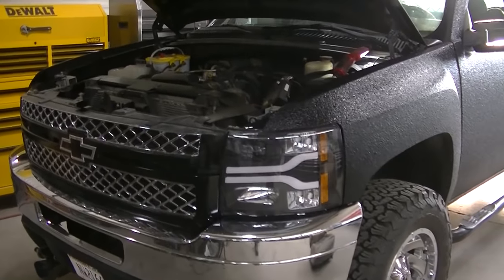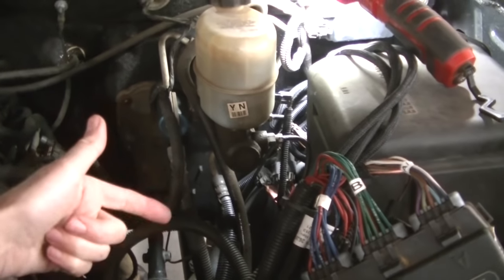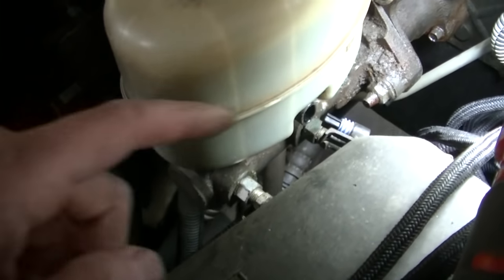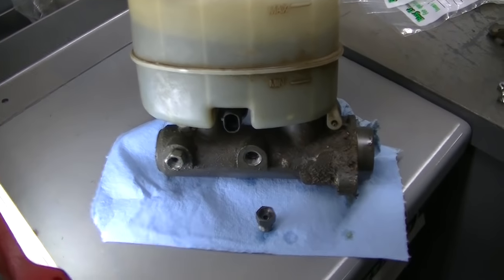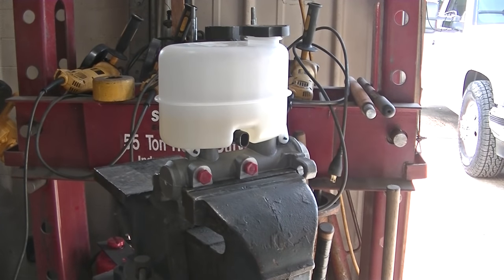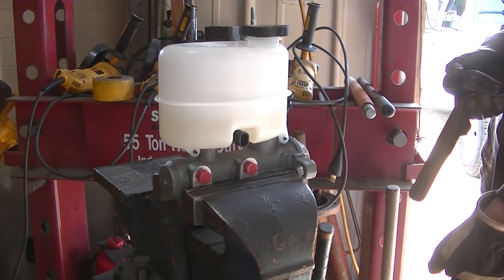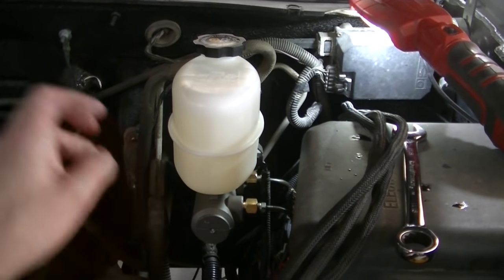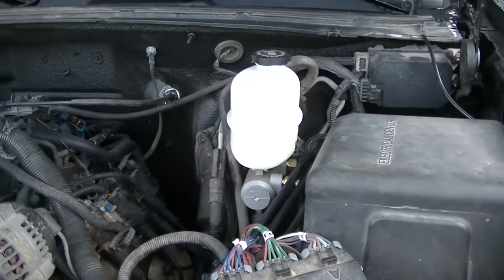Silverado GMC New Master Cylinder Install "Project Frankenstein"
Quick video of a new master cylinder install on Frankenstein.  Had a brake fluid leak and finally got it fixed.

99 GMC 2500 with 13 Silverado 2500HD conversion 6.0 Vortec V8

Products featured on this truck:
Spyder Headlights
Chrome Grille Overlay
Front Bowtie

Show less